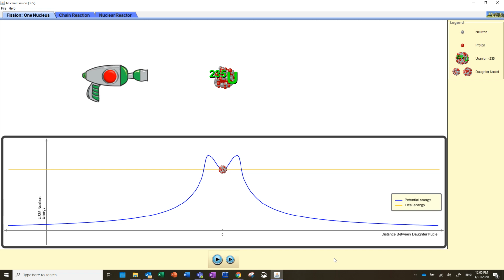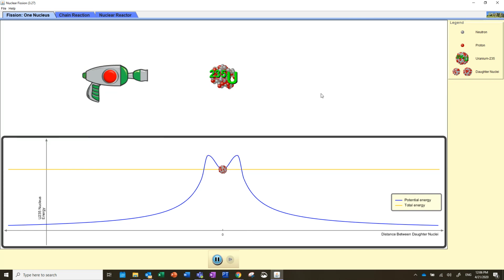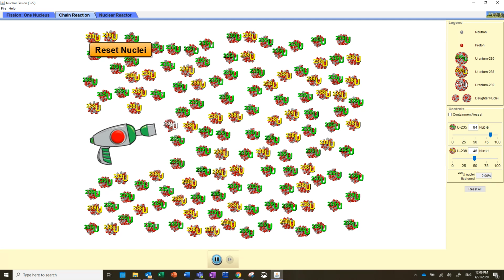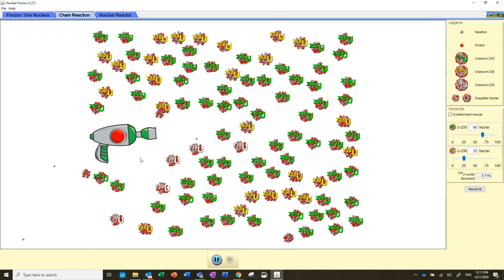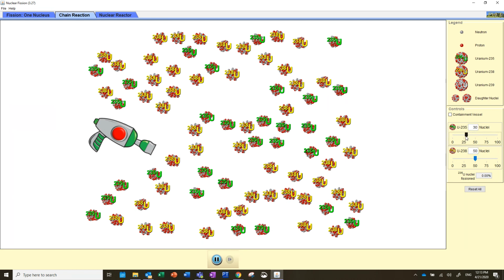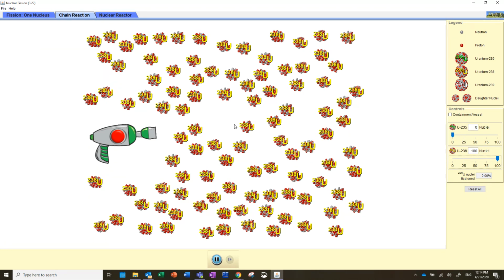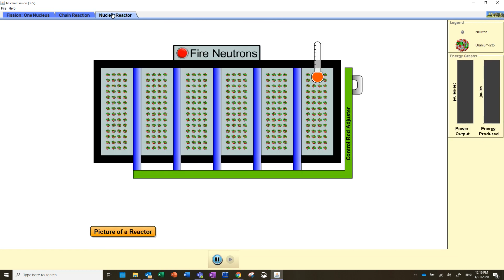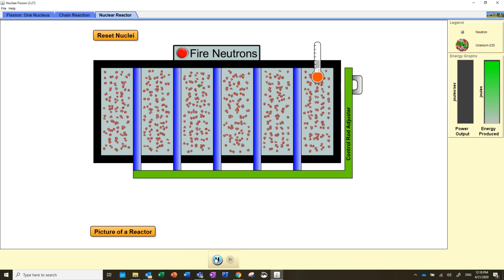4.4 Fission PhET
siren unintentional